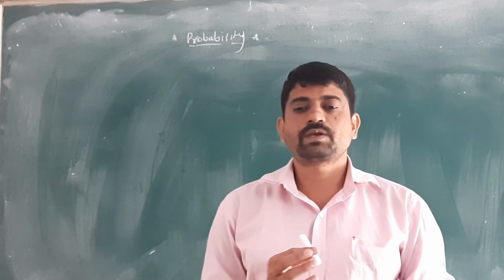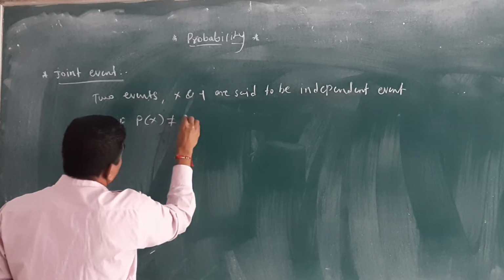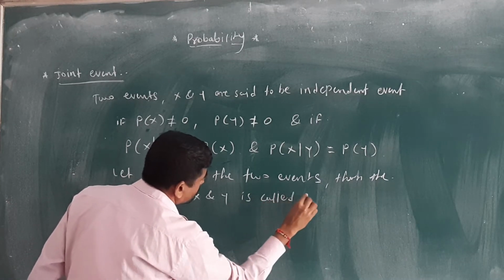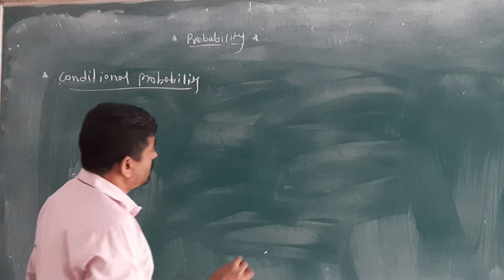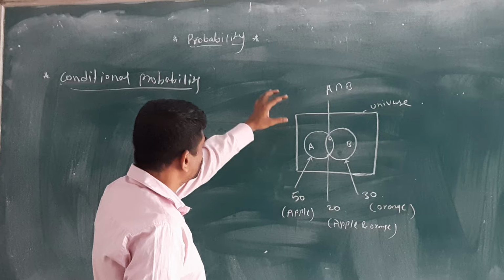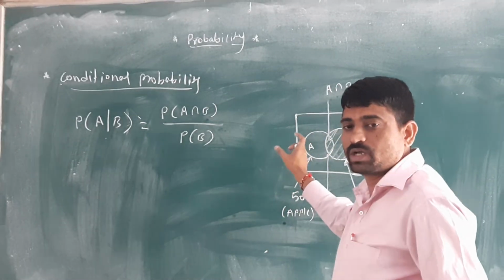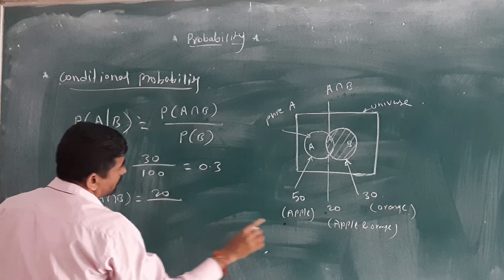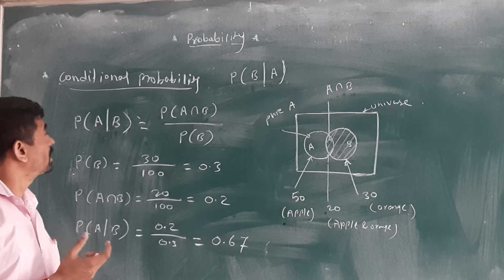Probability 1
Hello everyone in this video lecture I have covered Joint and Conditional probability